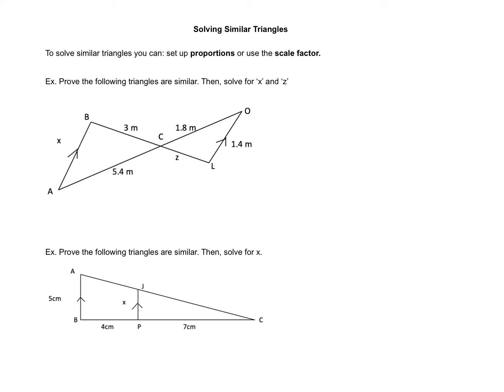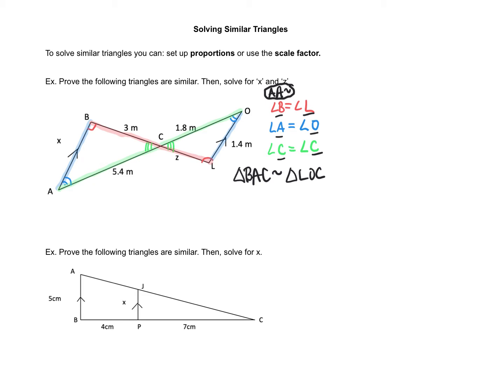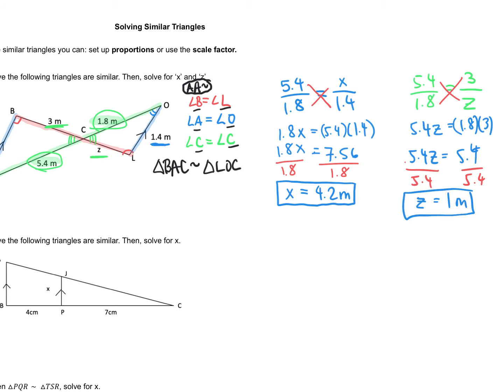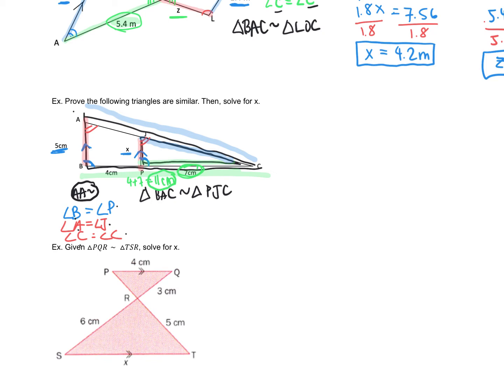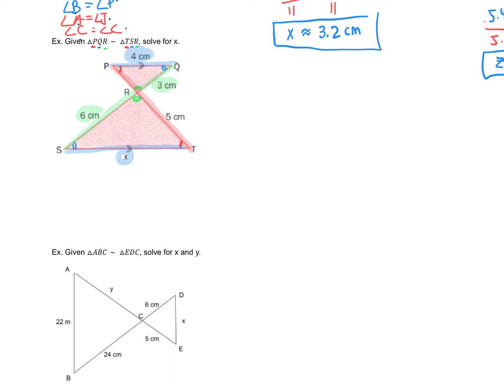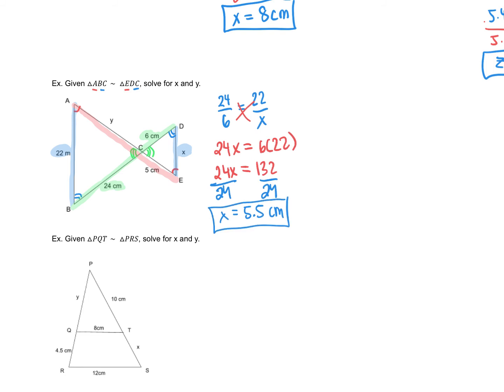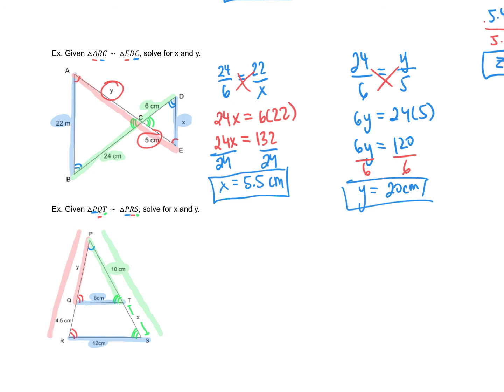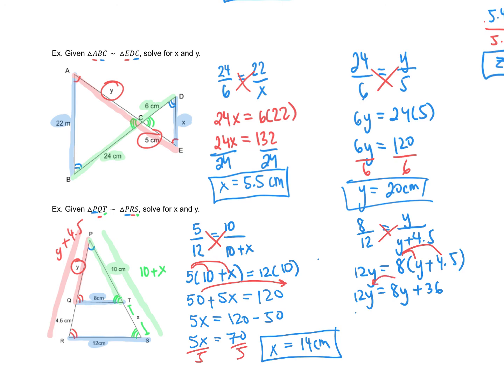Solving Similar Triangles